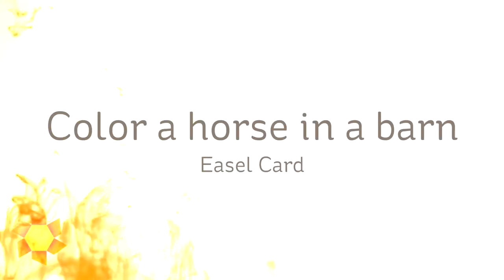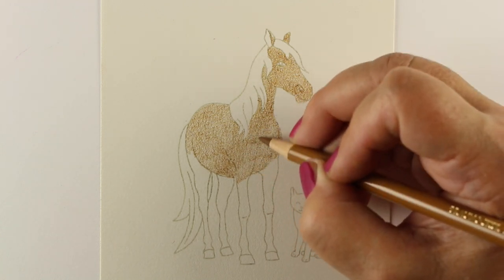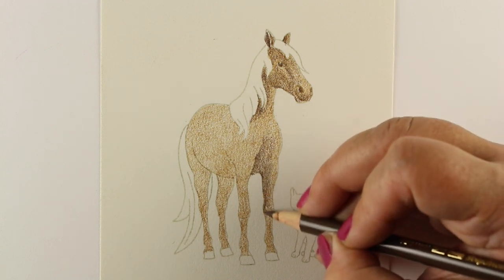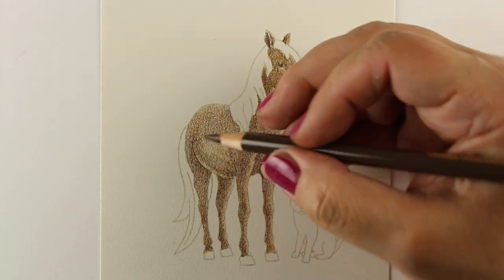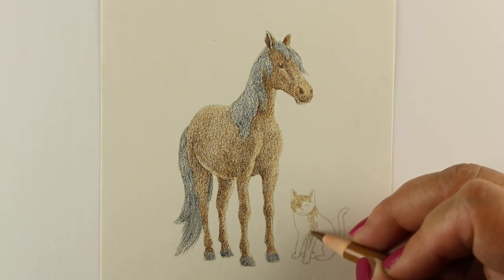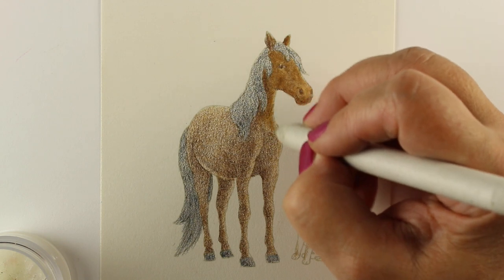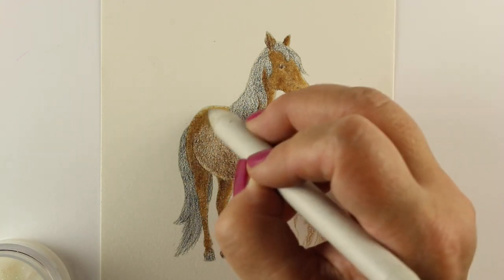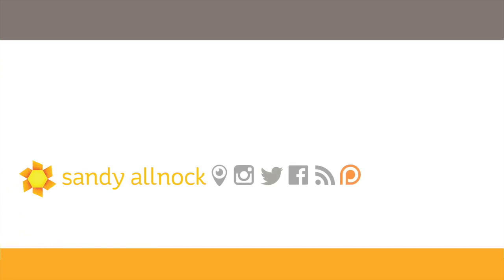Color a Horse in a Barn - Easel card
Hello friends! This is a special little post for my horse fans out there. a few asked if I'd color this stamp, so I bought it to do so! Blog post with more info and pinnable images